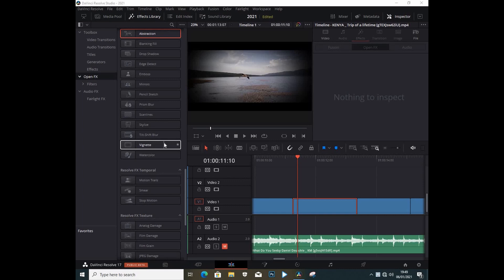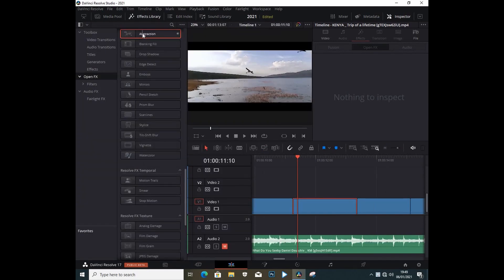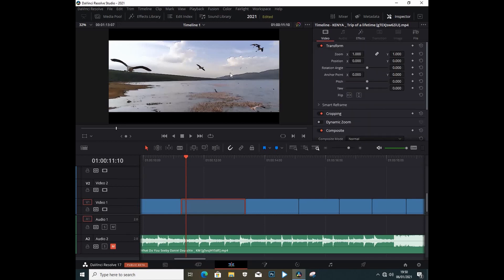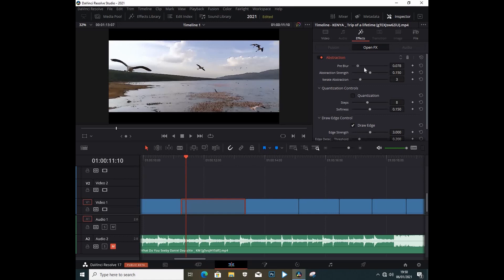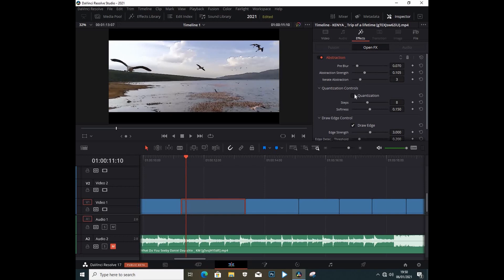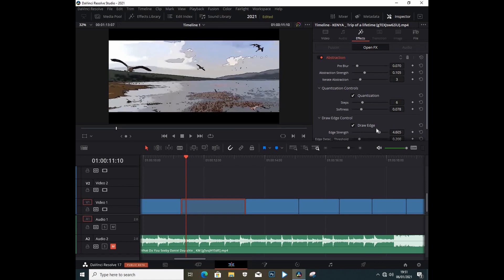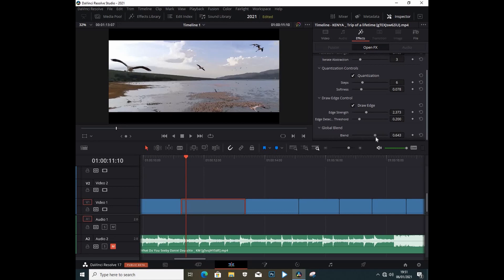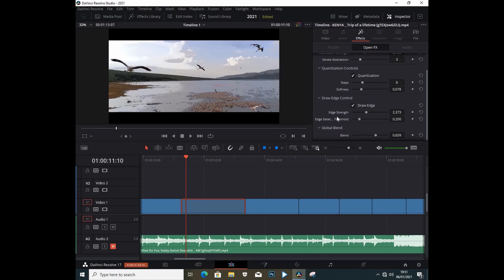ABSTRACTION EFFECT IN DAVINCI RESOLVE 17